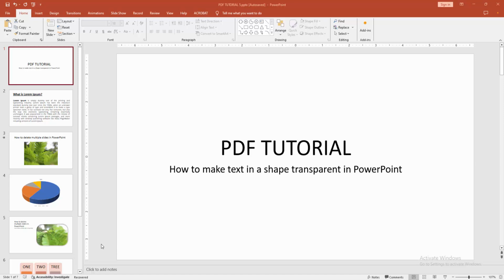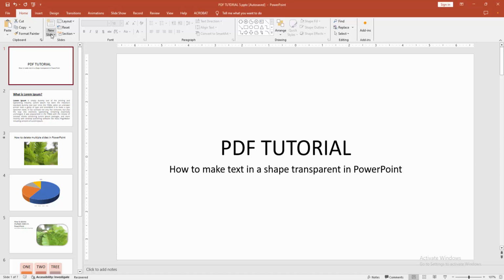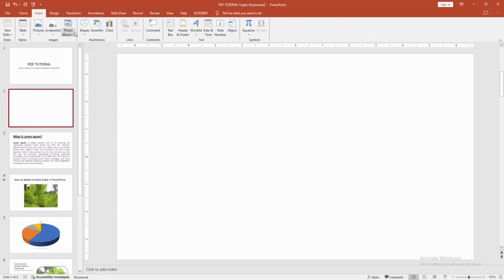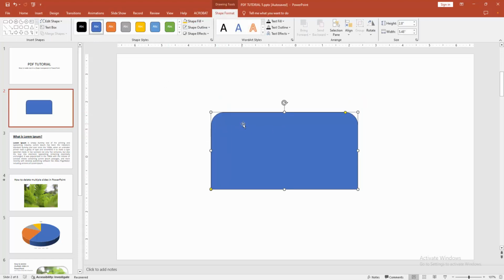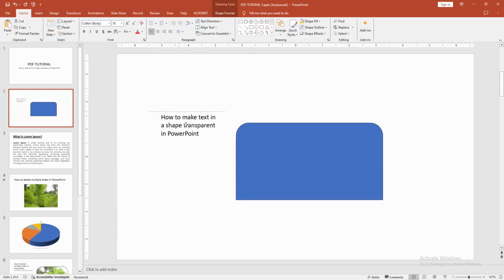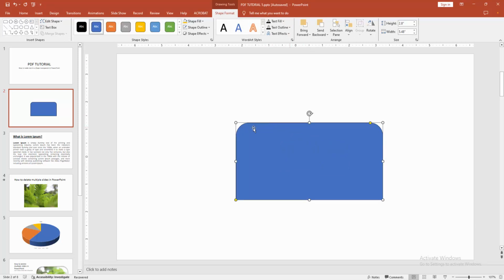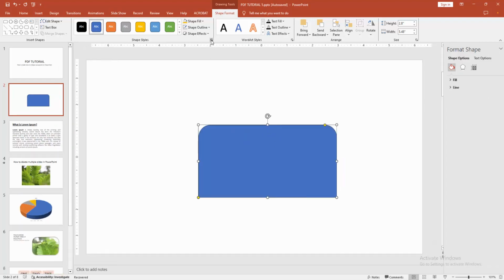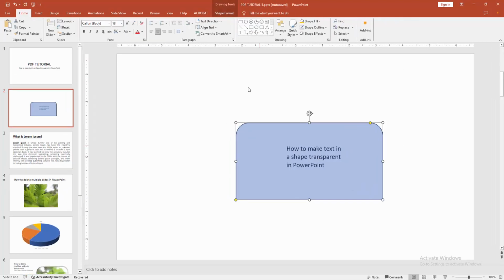How to make text in a shape transparent in PowerPoint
Assalamu Walaikum,
In this video I will show you, How to make text in a shape transparent in PowerPoint.  Let's get started.